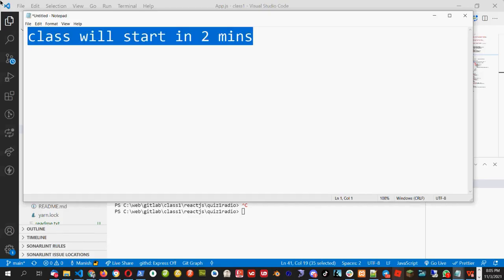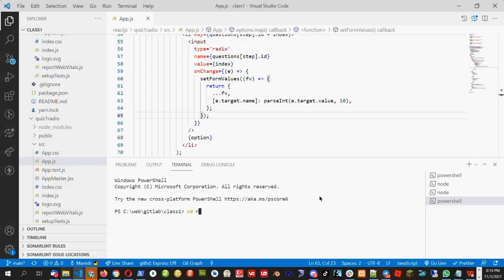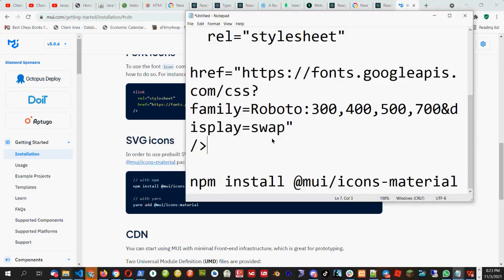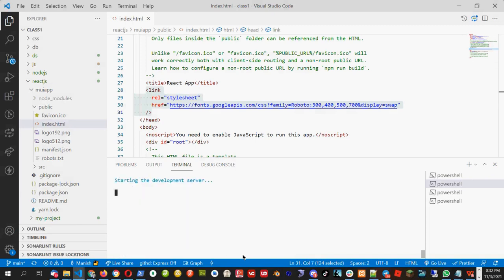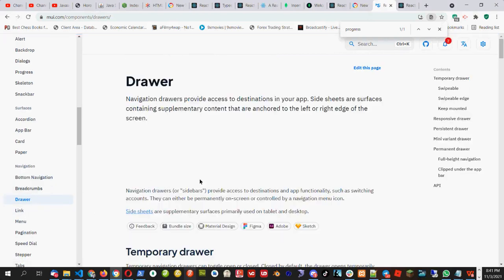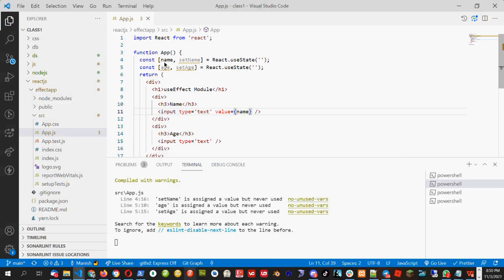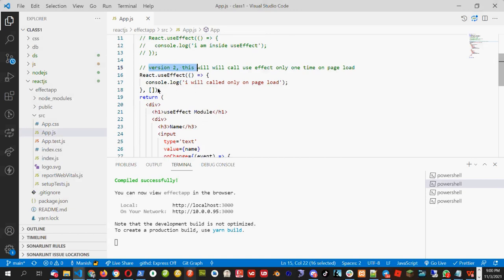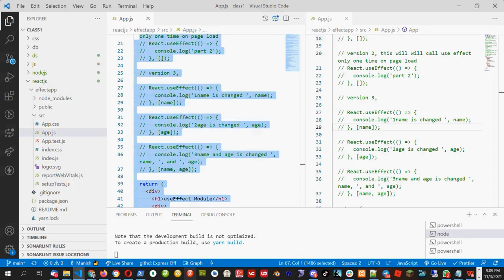Lesson 79 2021 11 03 react basic 17 mui useffect